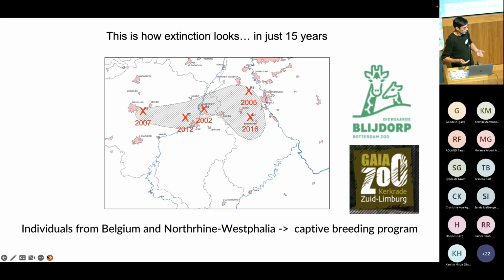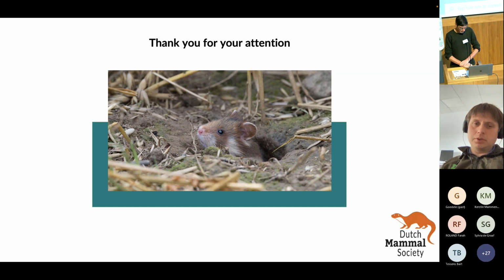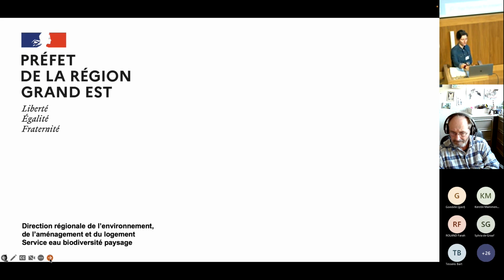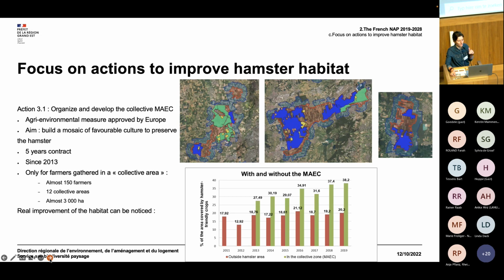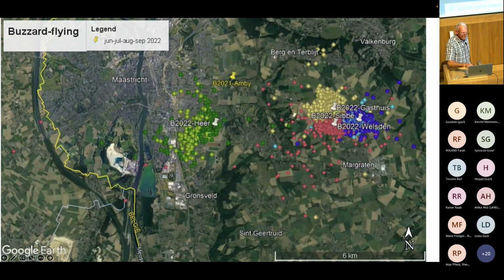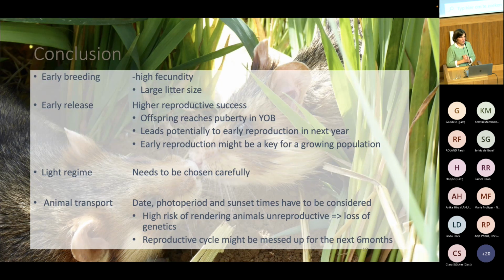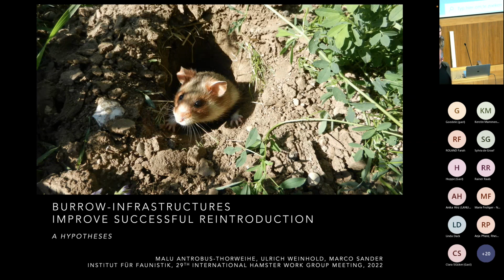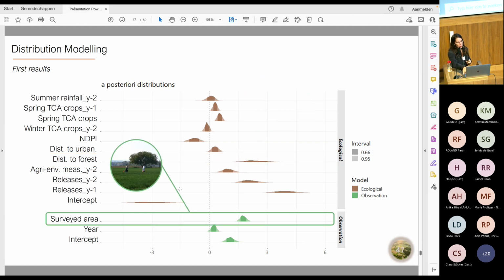XXXIX International hamster workgroup meeting - part 2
Hamster Workgroup meeting 12 October 2022 - Part 2